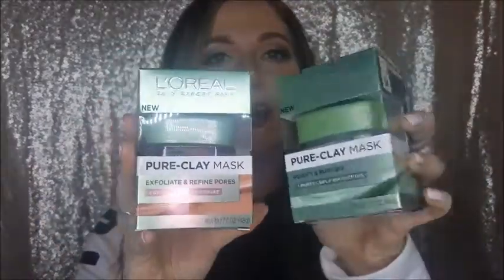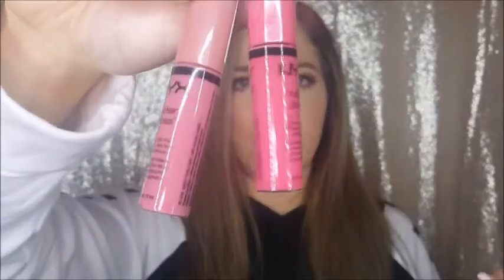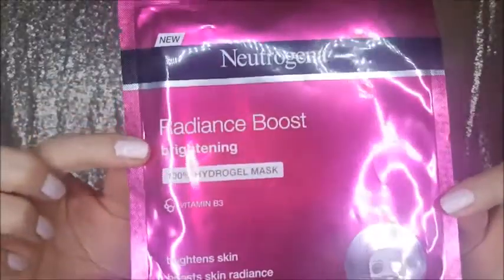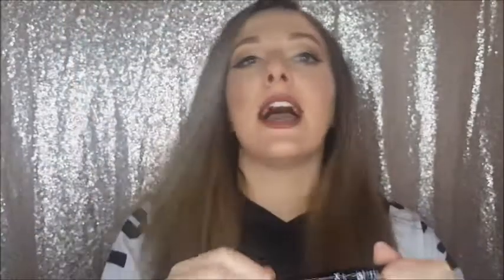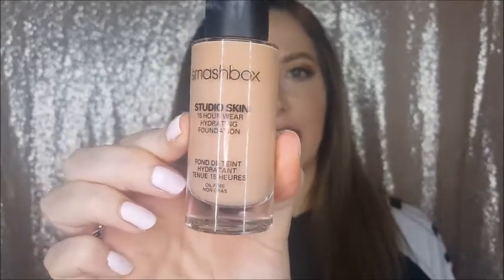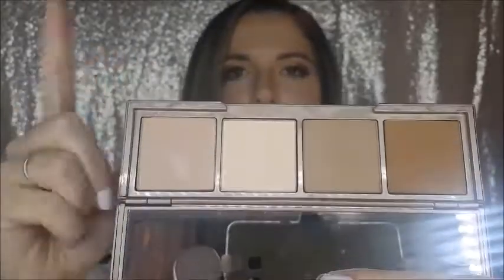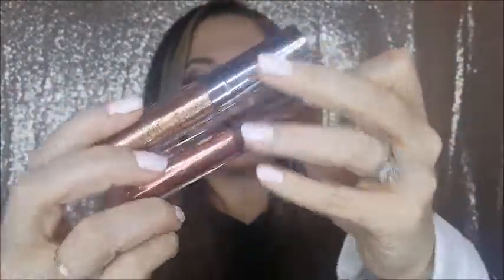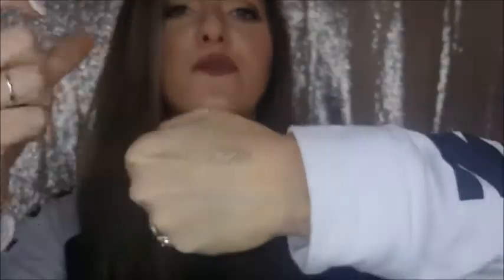BEAUTY HAUL!!! ULTA, TARGET, COLOURPOP & BEAUTYLISH.COM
Today I am sharing with you all my most recent beauty finds from Ulta, Target, Colourpop & Beautylish.com. I mean can you ever really have too much makeup? I hope you all enjoy going through all of my most recent finds with me. I picked up makeup, skincare items and even a couple of new makeup brushes. ENJOY & THANK  YOU ALL SOOOO MUCH FOR WATCHING!

I will list all of the products mentioned in the video below:
-L'oreal Pure Clay Mask
-Duo Lash Adhesive
-Ardell Lashes
-Skinfood Egg White Pore Mask
-NYX Pigment Primer
-NYX Matte Blotting Papers
-NYX Butter Gloss (Strawberry Cheesecake & Angel Food Cake)
-Makeup Revolution Oil Control Fixing Spray
-Hask Unwined Deep Conditioners (Provence Rose & Pinot Grigio)
-Maybelline Dewy & Smooth Foundation
-NYX Lip Pencil (Ever)
-Catrice Gel Eyeliner
-Neutrogena Radiance Boost Brightening Sheet Mask
-Ardell Faux Mink Lashes
-Morphe 35O2 Eyeshadow Palette
-ELF Beautifully Precise Powder Brush
-Sonia Kashuk Flat-Top Foundation Brush
-NYX Jumbo Eye Pencil (Cottage Cheese)
-Catrice Prime & Fine Eyeshadow Base
-NYX Matte Liquid Eyeliner
-NYX Slip Tease Liquid Lip Oil (Coy)
-Too Faced Liquid Latex Lipstick (Peekaboo)
-Elf Angled Eyeliner Brush
-NYX Full Coverage Concealer (Yellow)
-NYX Liquid Crystal Body Liner (Crystal Gold & Crystal Silver)
-Smashbox Studio Skin 15 Hour Hydrating Foundation
-Hourglass Vanish Seamless Foundation Stick
-Smashbox Photo Finish Foundation Primer Pore Minimizing
-Urban Decay Naked Skin Shapeshifter (Light Medium Shift)
-Stila Shimmer & Glow Liquid Eyeshadow (Kitten)
-Stila Glitter & Glow Liquid Eyeshadow Limited Edition (Wanderlust)
-NYX HD Photo Concealer Wand (Green)
-Colourpop Ultra Satin Lip (Frick 'n Frack)
-Colourpop Ultra Glossy Metallic Lip (Wolfie)
-Colourpop Supernova Eyeshadow (UF-Woah & Walk of Fame)
-Colourpop Laura Lee Supershock Shadow Foursome for NKLA
-Jeffree Star Velour Liquid Lipstick (Calabasas)
-Jouer Skinny Dip Ultra Foil Shimmer Shadows Palette

xoxo,
Elisabeth